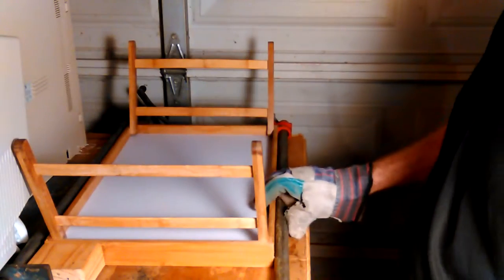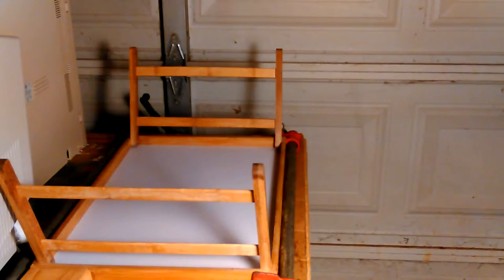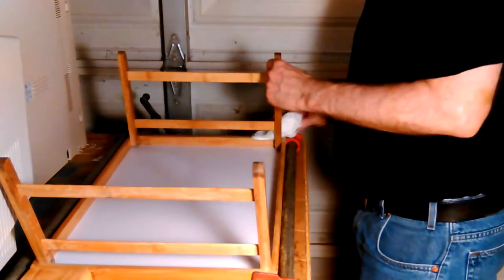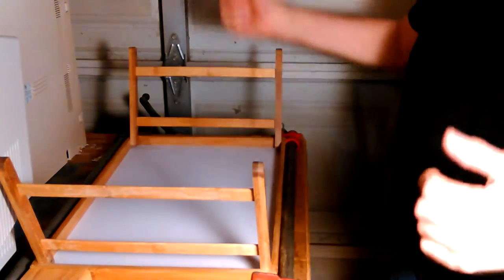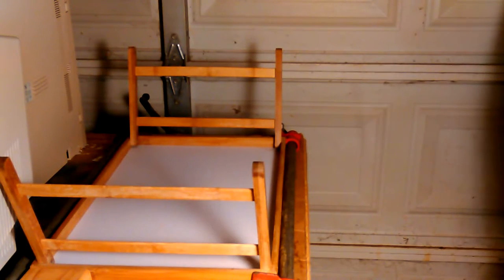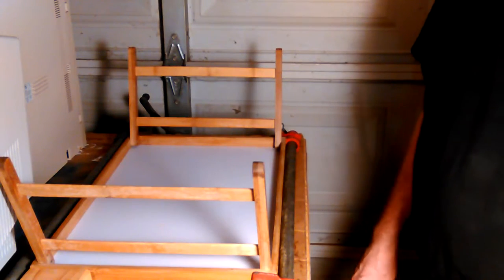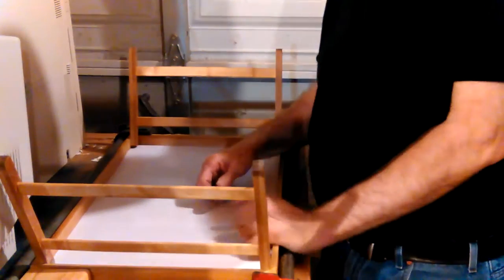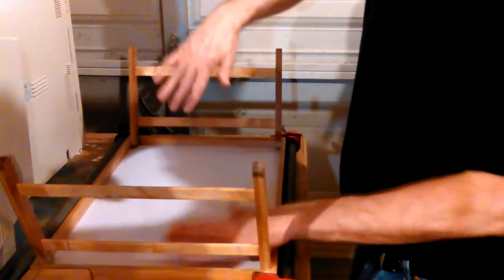Don Bamboo Folding Lap Dinner Tray Repairs Pt2 VID_20170709_052408.mp4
Thanks,

Don